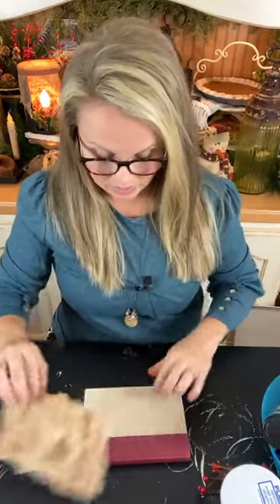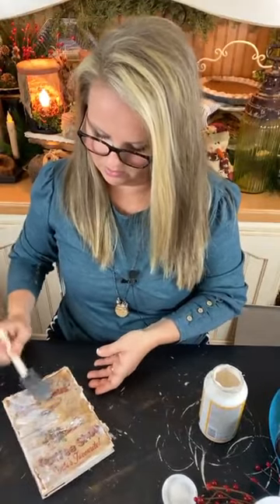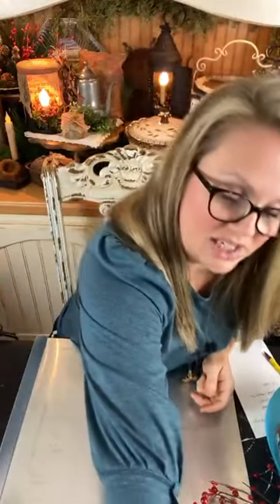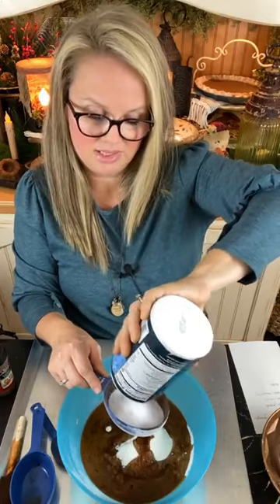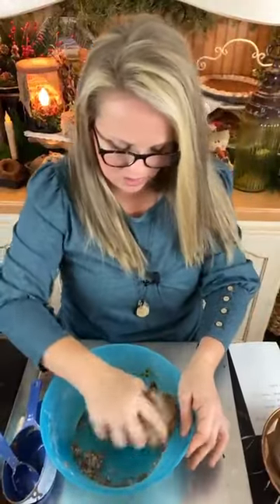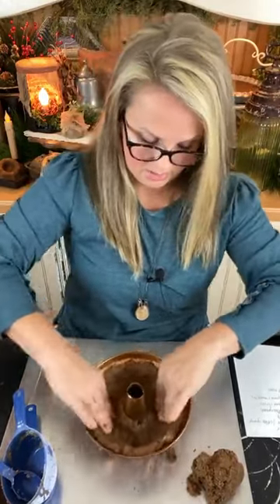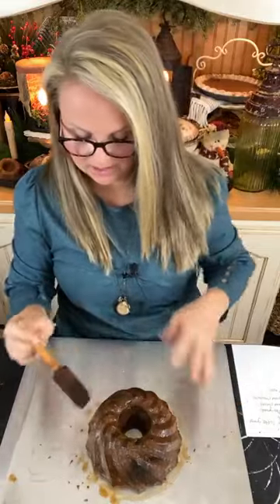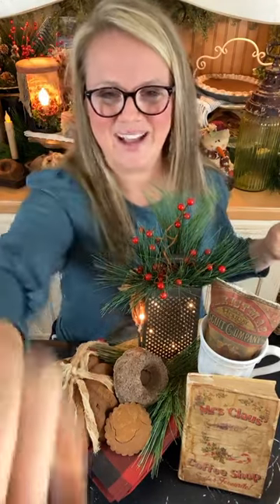DIY Faux Primitive Christmas Pantry Cakes - Fake Bakes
These country  style Christmas Pantry Cakes (primitive fake bakes) will be the perfect addition to your primitive Christmas home decor! They're perfect tucked in trays, mini cast irons, bowls, etc! Not only are they super cute, they also smell amazing! ...bonus DIY in this video: coffee grunged thrift store book to add to your vignette!

The printable labels used in this video can be found

Want a notification reminder sent to your mobile device BEFORE I start a LIVE broadcast?